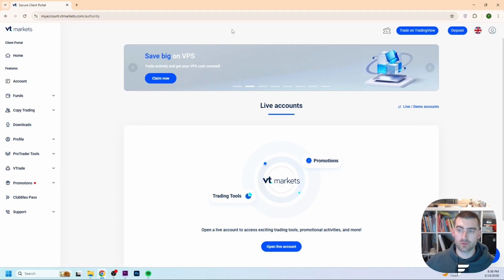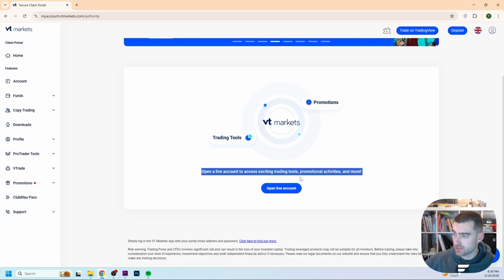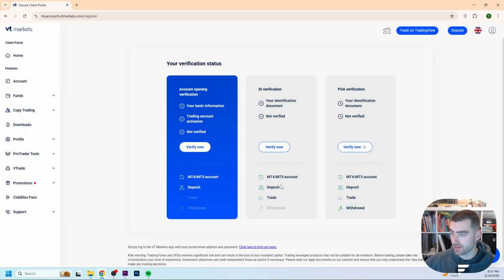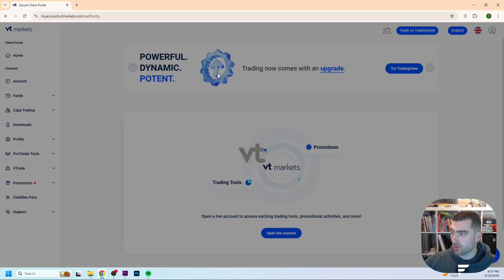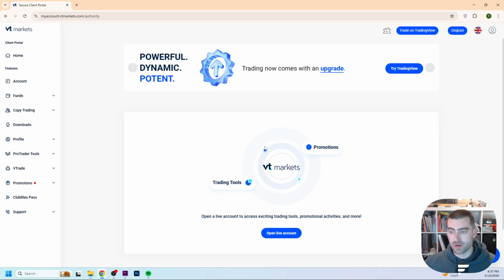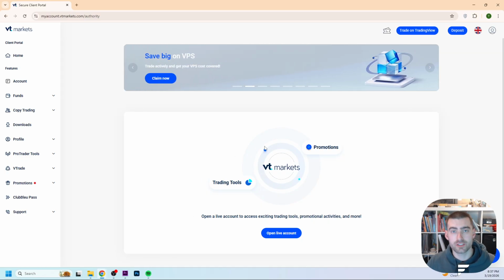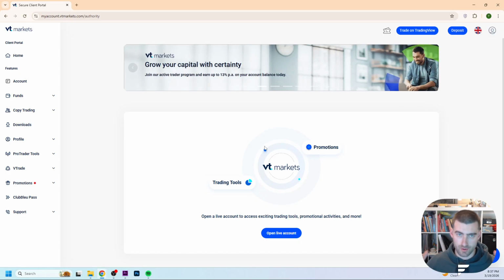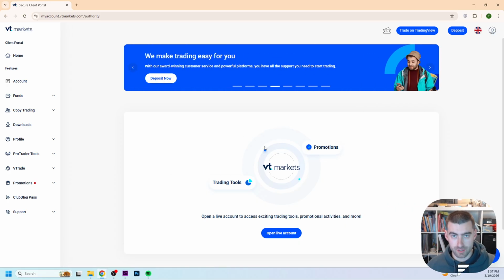How to DEPOSIT on VT Markets (Easy Guide 2026)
How to DEPOSIT on VT Markets (Easy Guide 2026) – in this beginner-friendly guide, you’ll learn exactly how to deposit funds into your VT Markets account step by step. This tutorial explains how to access the deposit section, choose a payment method (such as bank transfer, credit/debit card, or e-wallets), and complete your transaction safely and quickly. You’ll also learn about minimum deposit requirements, processing times, possible fees, and how to ensure your funds are credited to your trading account without issues. Perfect for beginners who want a clear and simple way to deposit money on VT Markets and start trading forex, crypto, indices, and CFDs in 2026.